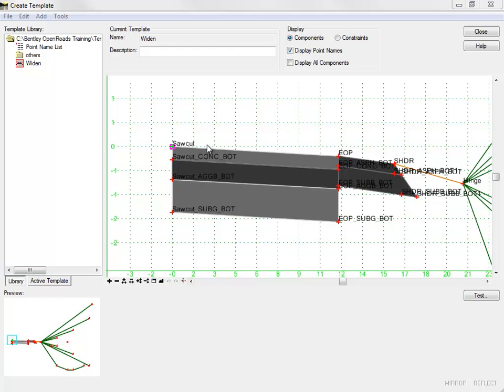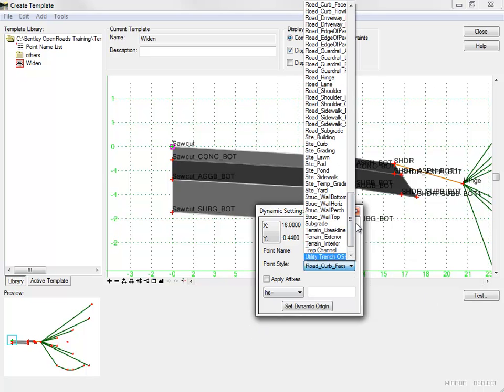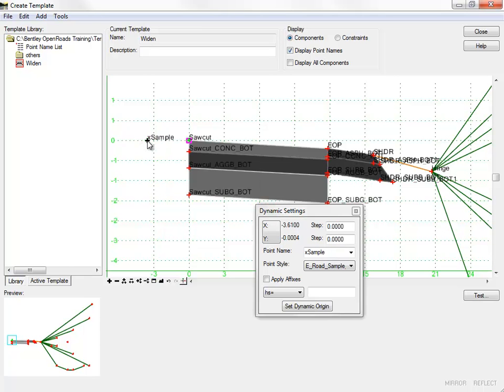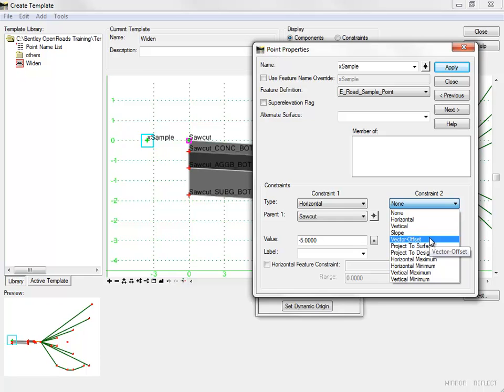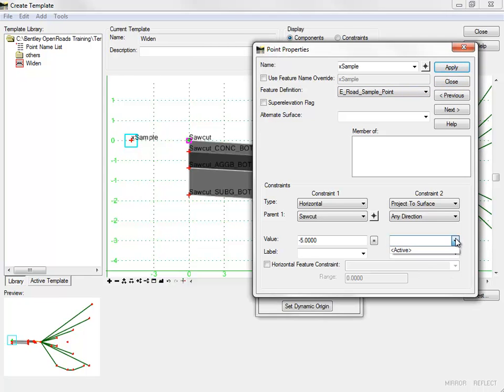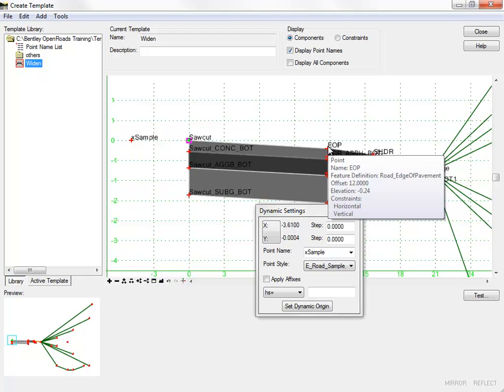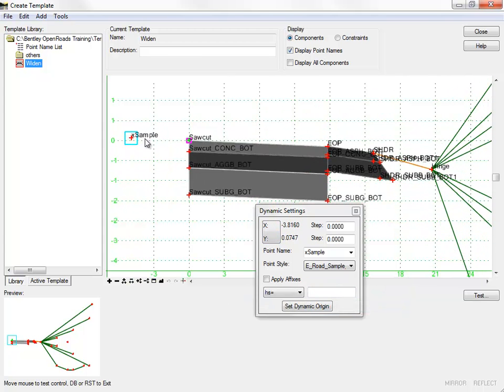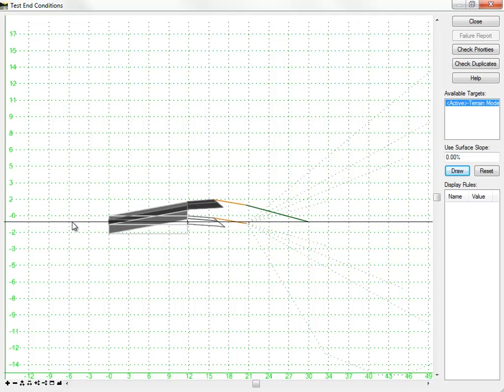3Match Existing Pavement